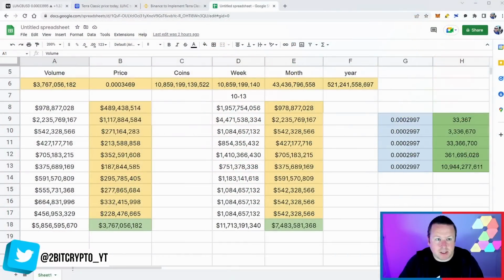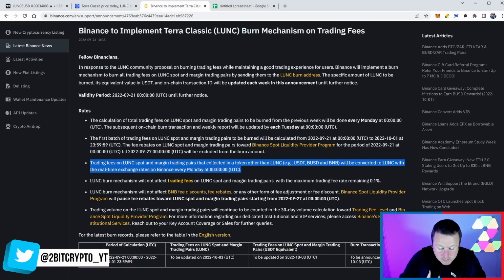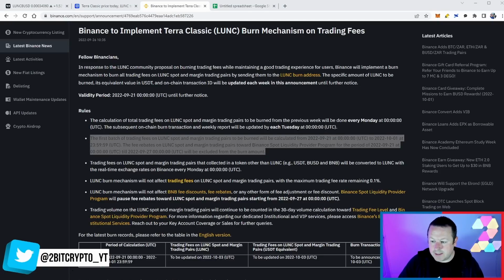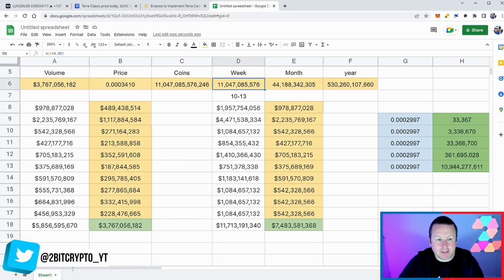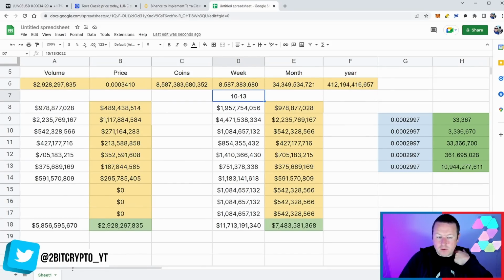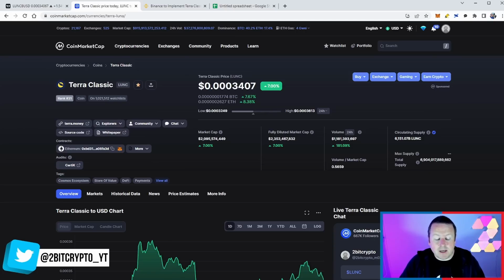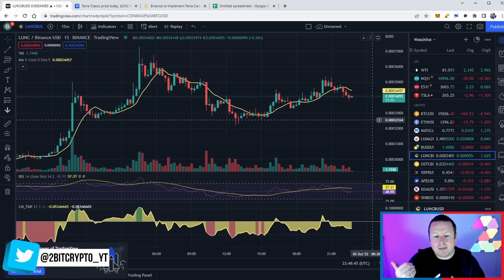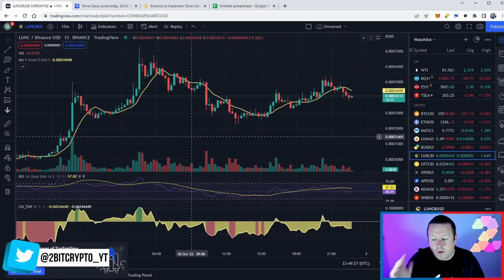TERRA LUNA CLASSIC HOLDERS ARE YOU READY FOR THIS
We are on the verge of getting some of the bigegst news for Terra luna classic from the binance burns